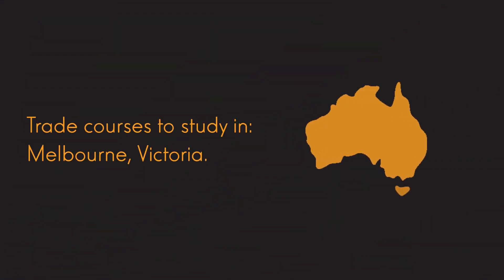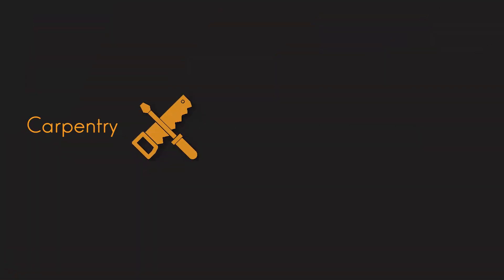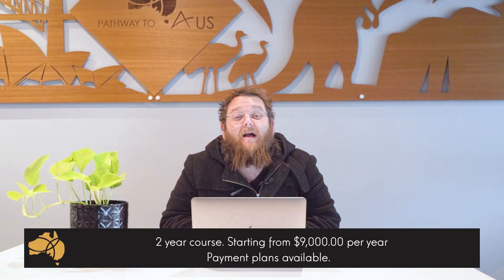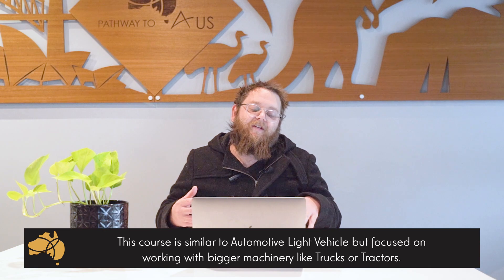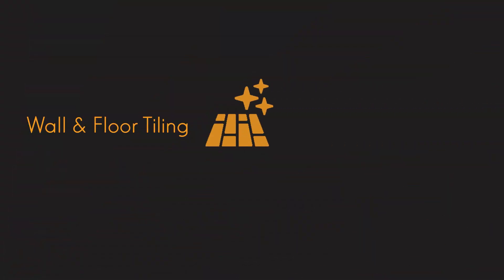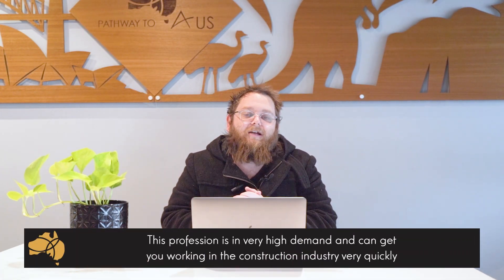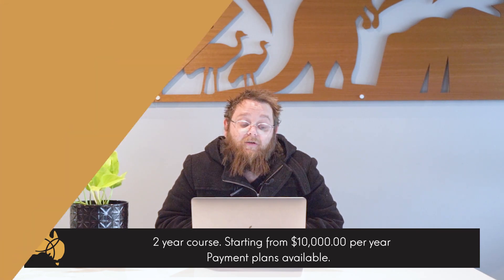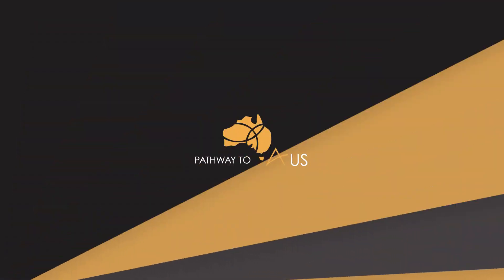Trade Courses in Melbourne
This video provides a brief overview of the Trade Courses available for international students to study in Melbourne. All the courses mentioned have a 2 year duration which is one of the main requirements to apply for the Temporary Graduate visa (Subclass 485).

Or comment or enquire below